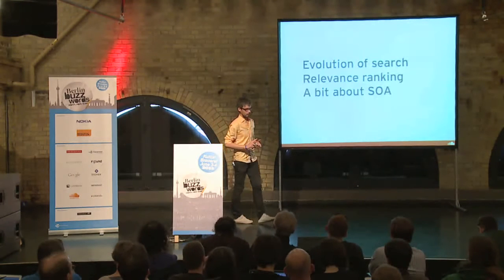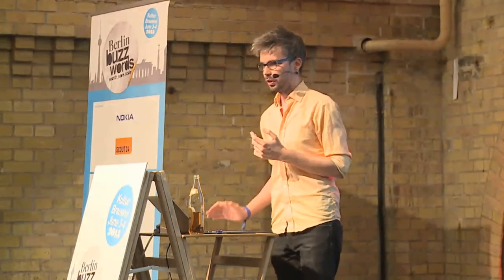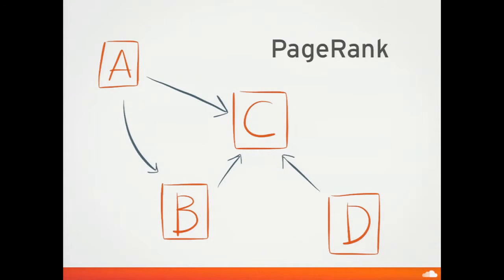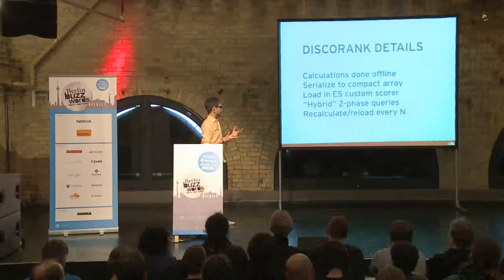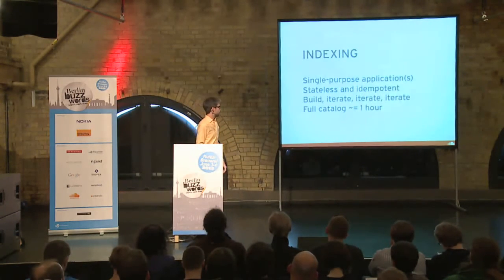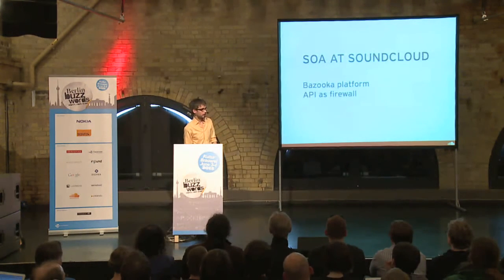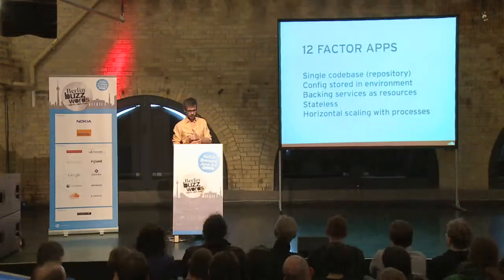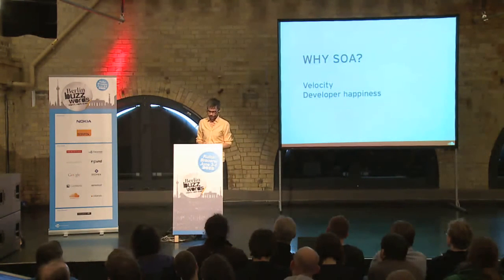Berlin Buzzwords 2013: Peter Bourgon - Search and Discovery at SoundCloud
A short talk describing the evolution of the search and discovery infrastructure at SoundCloud. A description of some of the problems we encountered in the original, organically-developed search architecture, and how they were solved via the greenfield development of a new architecture based on ElasticSearch.

A description of how we perform relevance ranking for search results, and how we can extend that ranking for other product features. An overview of SoundCloud's Service-Oriented Architecture approach to building complex systems.